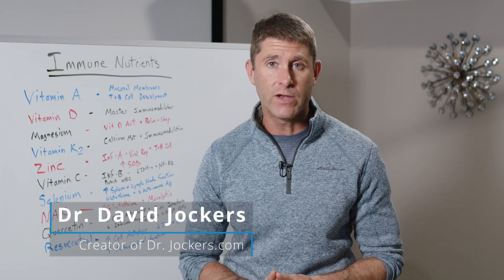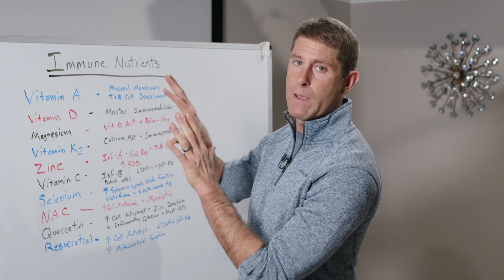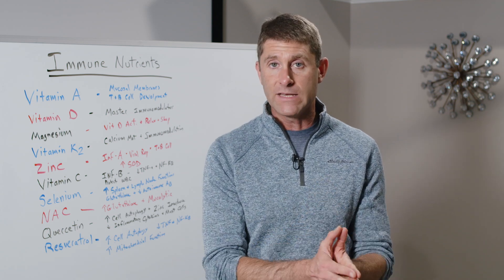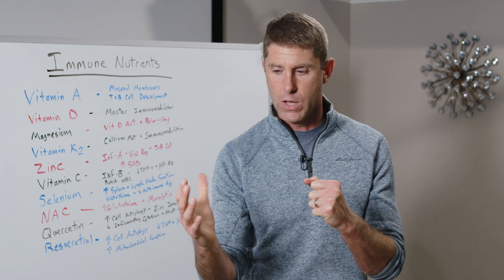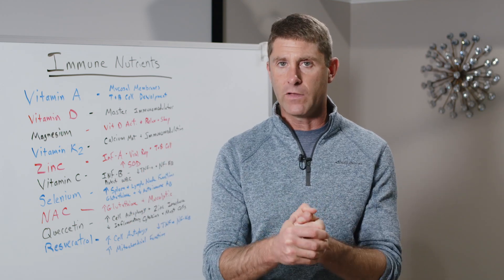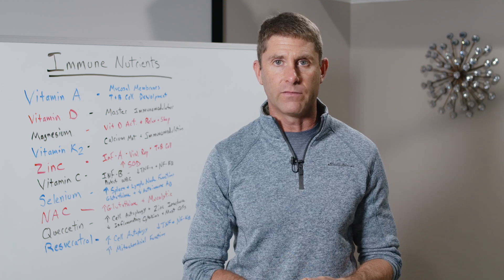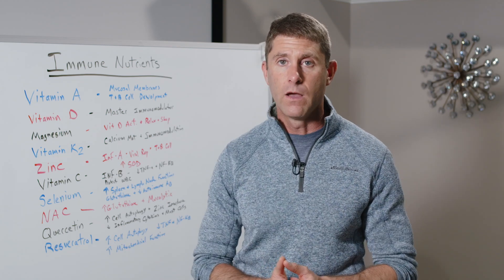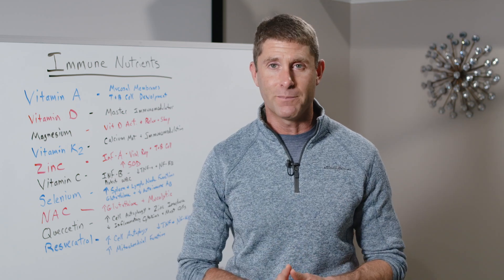Top 10 Most Important Immune Nutrients to Prevent Illness (Most Doctors Don't Know About These!)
In this video, I review the top 10 most well researched nutrients to prevent illness.  These nutrients are the main ones you want to focus on when it comes to optimizing your immune system.

00:00 ⚖️ Immune Balance: Why "Boosting" Isn't Enough
01:20 🧪 Why Nutrients (Not Herbs) for Immune Balance?
02:24 🧴 Vitamin A: Master Regulator of Mucosal Immunity
03:41 ☀️ Vitamin D: Master Immune Modulator
05:40 🦴 Vitamin K2 & Magnesium: Vitamin D's Essential Partners
07:49 🛡️ Zinc: Viral Defense Master & Inflammation Regulator
09:00 🍊 Vitamin C: White Blood Cell Shield & Inflammation Control
10:19 🧬 Selenium: Autoimmunity Shield & Thyroid Protector
11:17 🌫️ NAC: Master Glutathione Booster & Mucus Dissolver
12:17 🧹 Quercetin: Autophagy Activator & Viral Defense
14:08 🍷 Resveratrol: Zinc Supercharger & Inflammation Silencer
15:45 💊 Immunocharge: 10-in-1 Immune Balancing Supplement

Here is the List in No Particular Order of Priority

1) Vitamin A
2) Vitamin D
3) Vitamin K2
4) Magnesium
5) Vitamin C
6) Zinc
7) Selenium
8) N-Acetyl Cysteine
9) Resveratrol
10) Quercetin